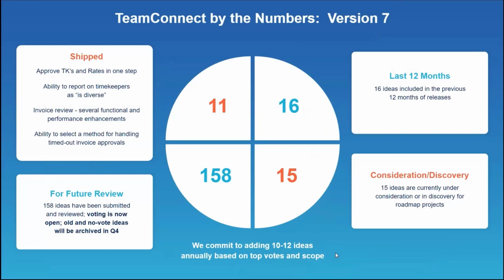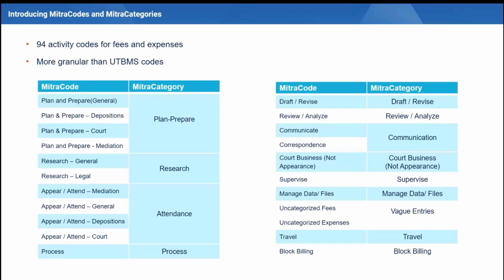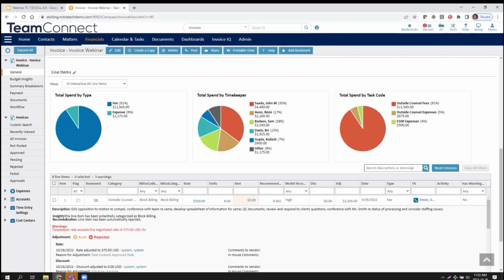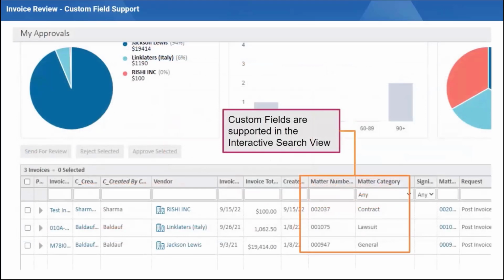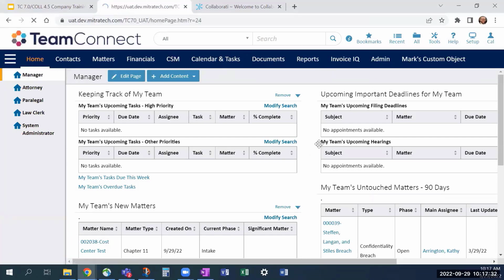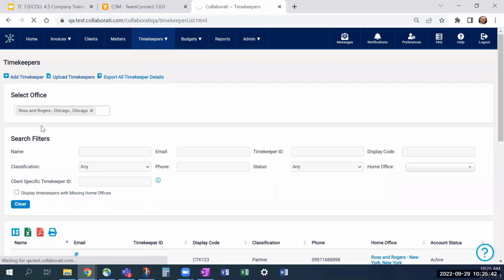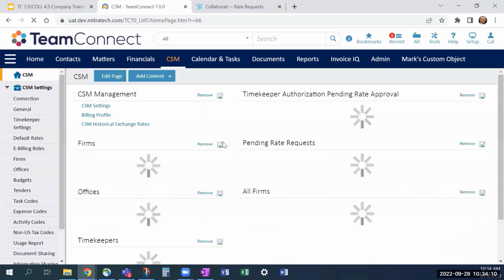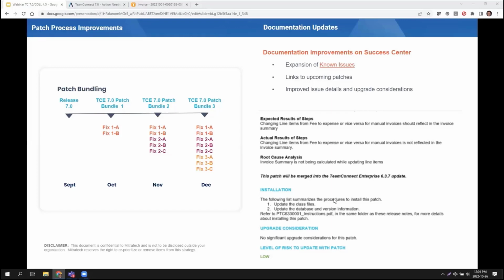TC 7.0: Full Feature Overview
00:00 Intro & Idea Portal
06:39 InvoiceIQ Module
24:36 Invoice Review and Approval Workflow
31:15 CSM 7.0
55:19 Architechture, Patch Updates, & Documentation